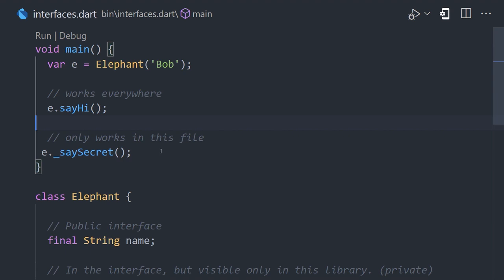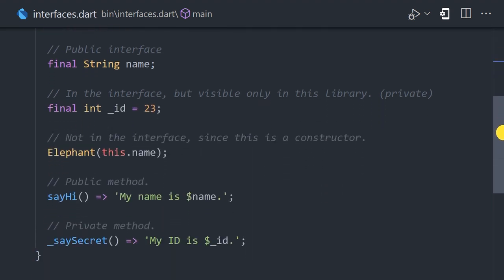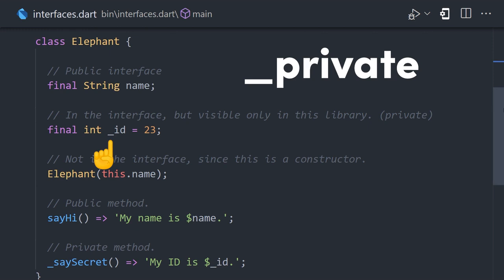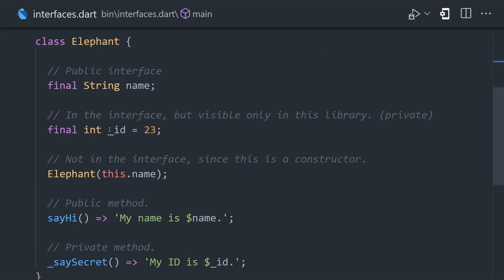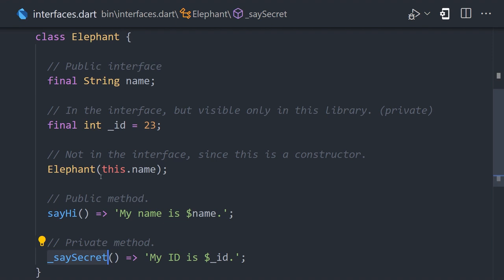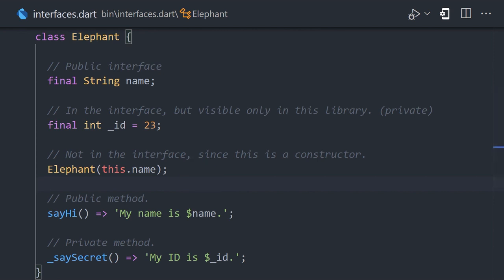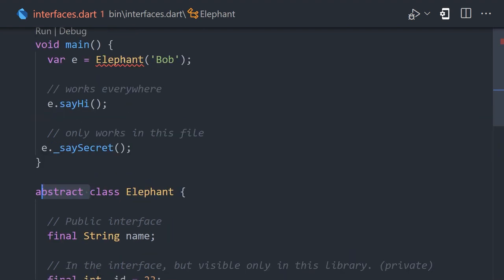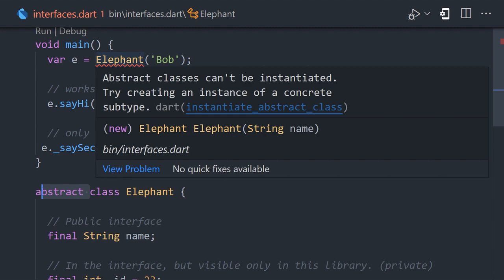13 Interfaces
Course overview

Introduction

Dart Basics

Control Flow

Collections

Null Safety

Functions: Basics

Functions: Advanced

Classes: Basics

Classes: Advanced

Asynchronous programming

Course Structure